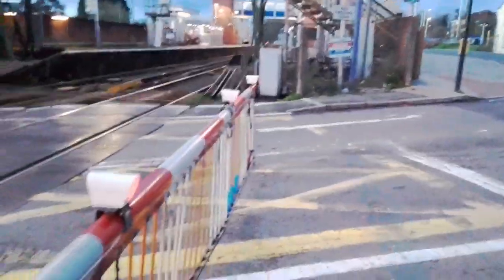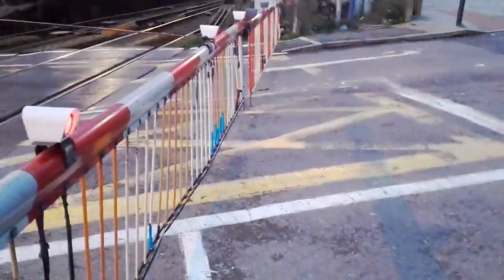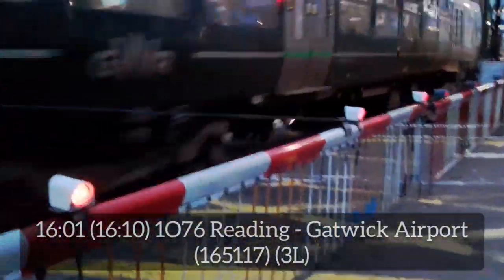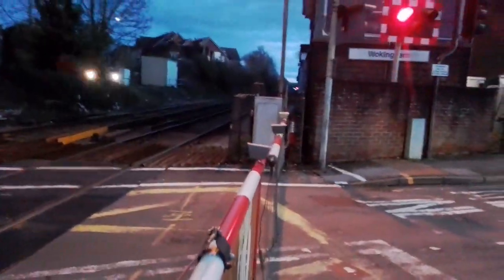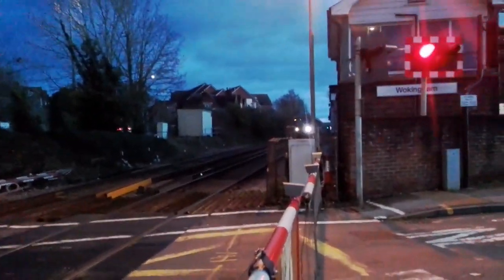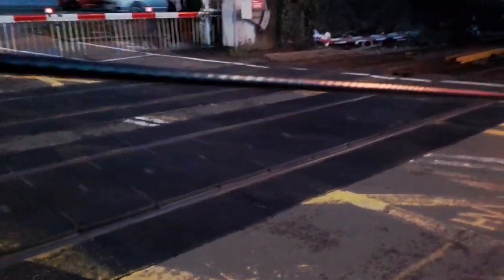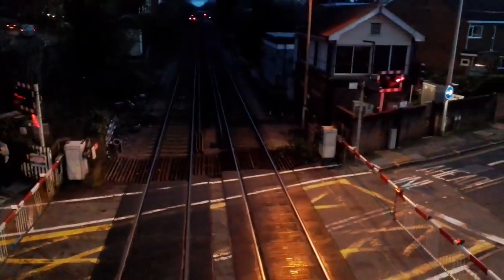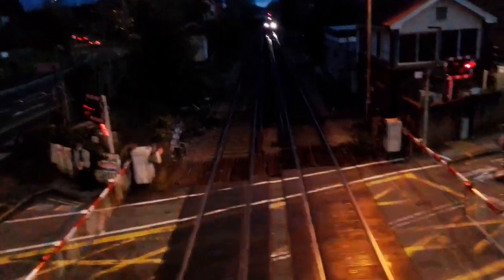*GWE BARRIERS | BELLS | MISUSE* Wokingham Level Crossing (28/12/21)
This is our first visit to Wokingham, a crossing with "GWE" barriers (the first on this channel!) and warning bells.
In this super-video, we see these in action, as well as a misuser at the start and a quadruple stay (4 trains in one closure!).

Name: Wokingham
Type: MCB
Location: Wokingham CP
Line Speed: 45mph
Risk Score (Apr 2020): F2

Between Wokingham and Bracknell/Crowthorne (closest to Wokingham) Stations.

Filmed on 28th December 2021.